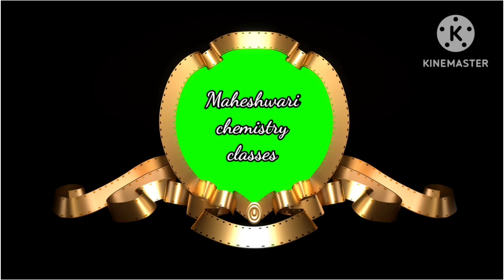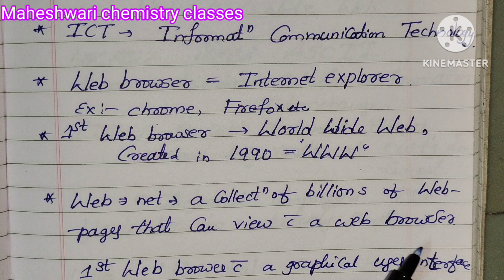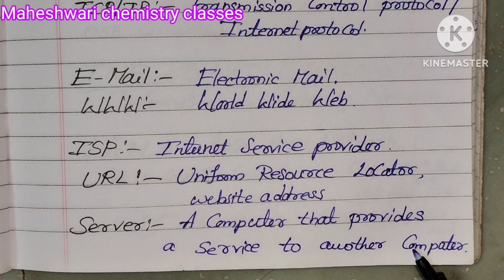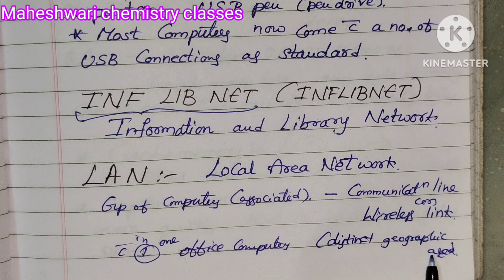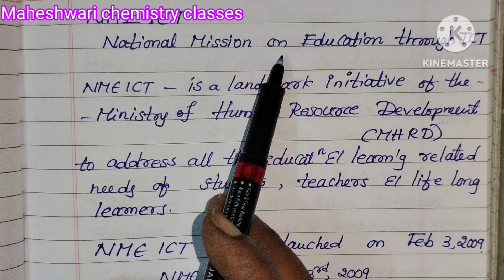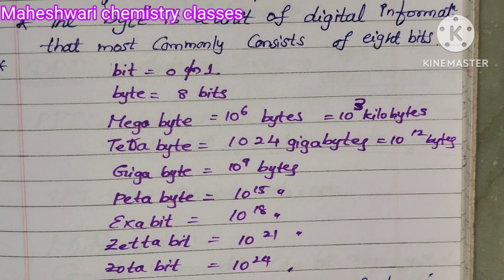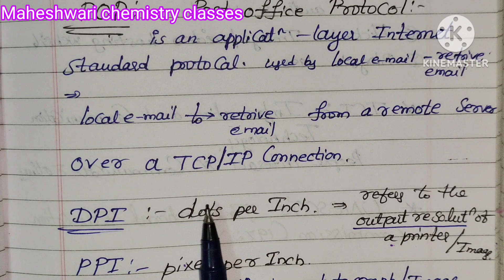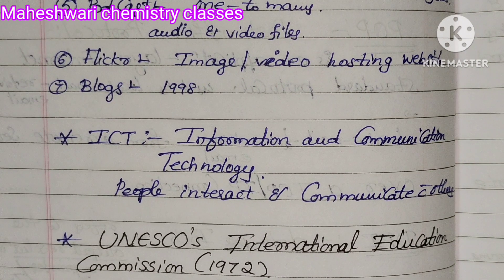ICT (COMMUNICATION AND TECHNOLOGY)ABBREVIATIONS// GURUKULA PHYSICAL SCIENCE METHODOLOGY CLASSES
here I explained about the ICT abbreviations.

100% useful for tet students